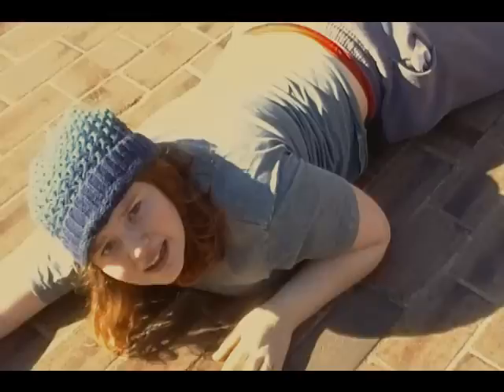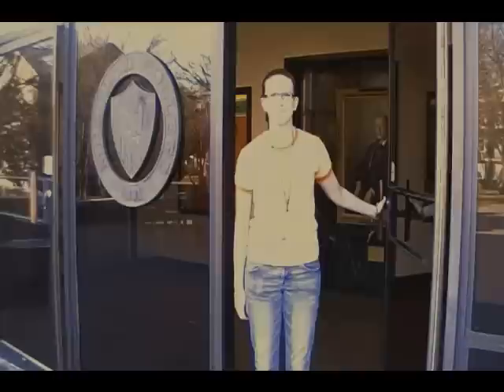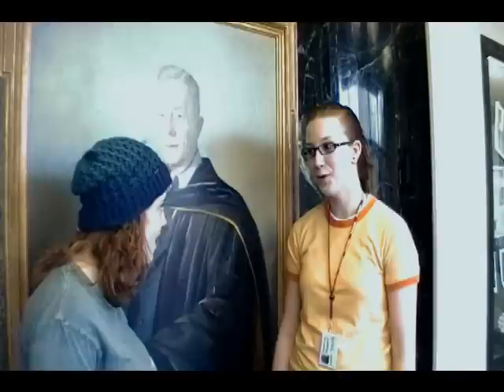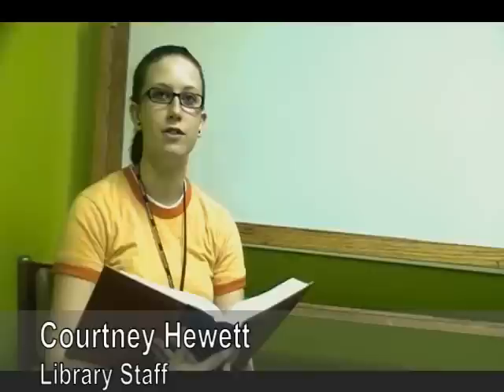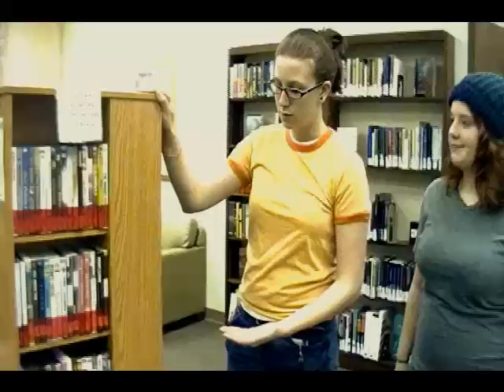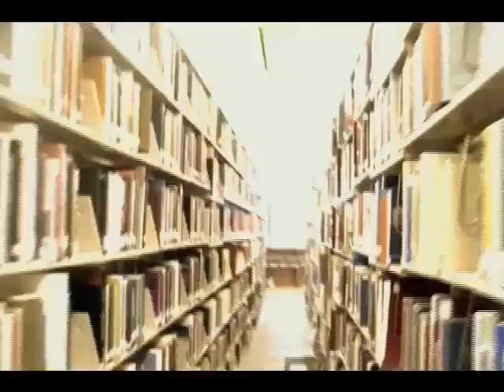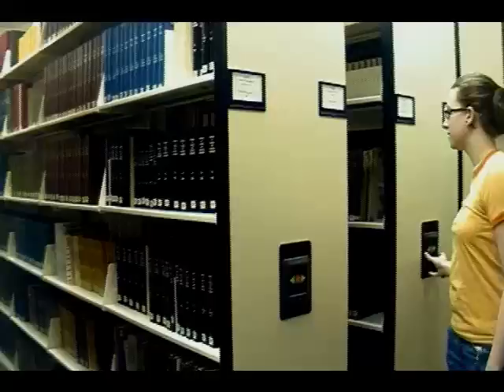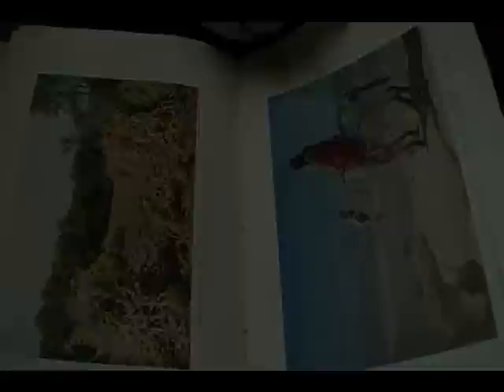The Meredith College Library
A Video Contest